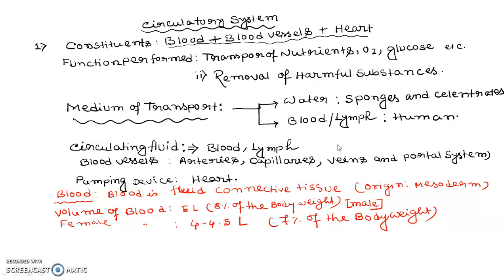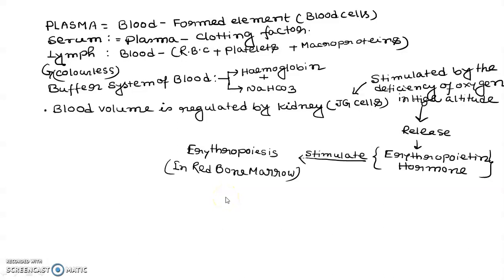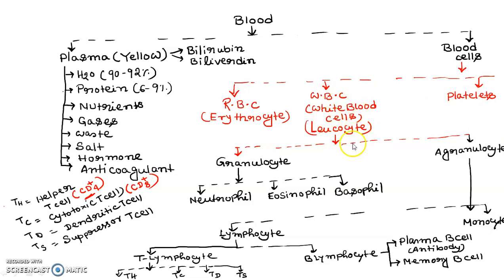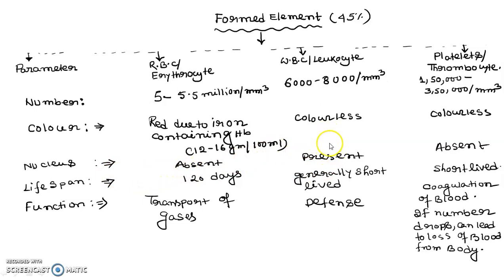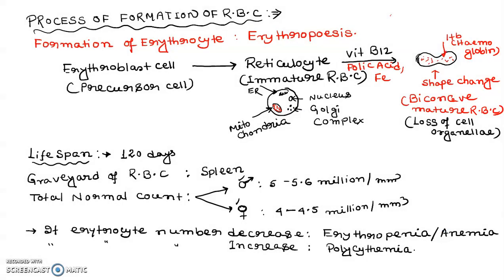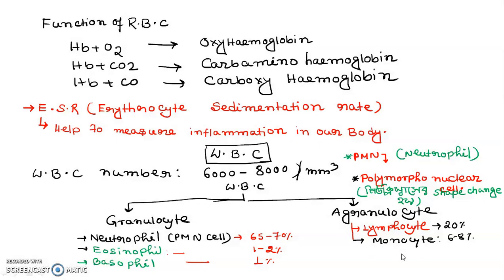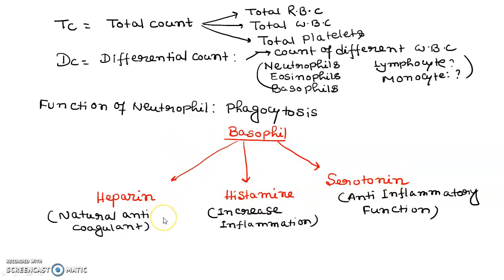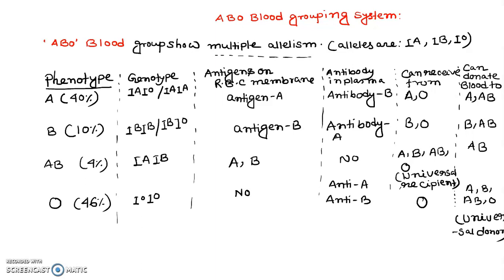Body fluids and circulation -Blood and its component//NEET-2023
NEET